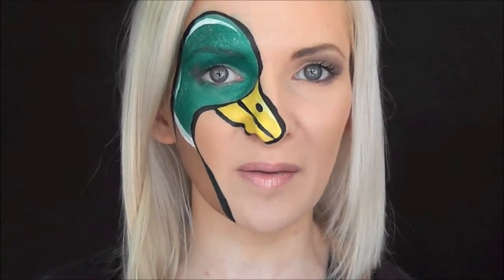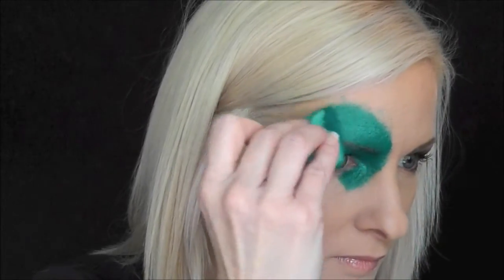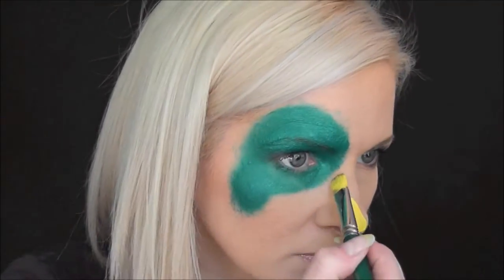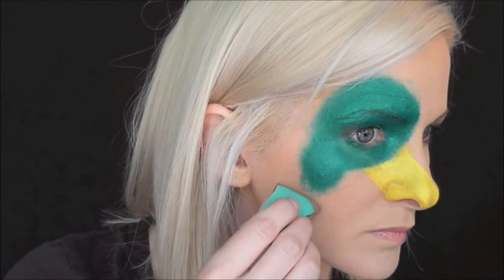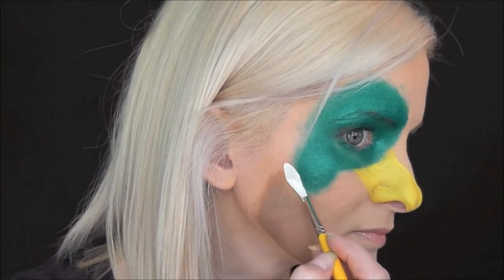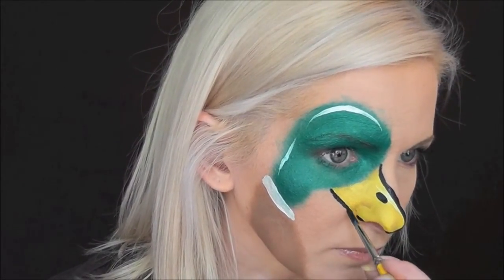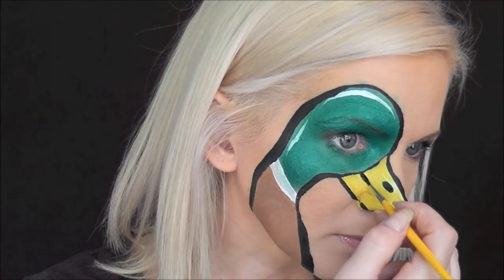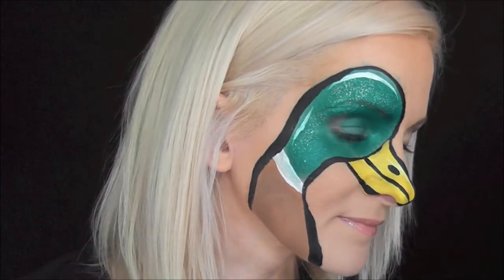Duck Face Painting featuring Superstar Face Paint